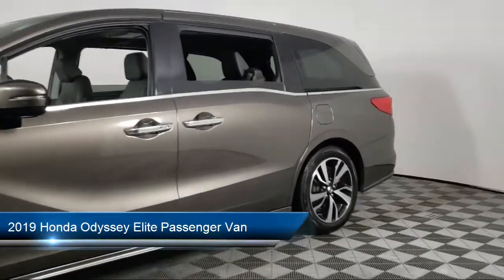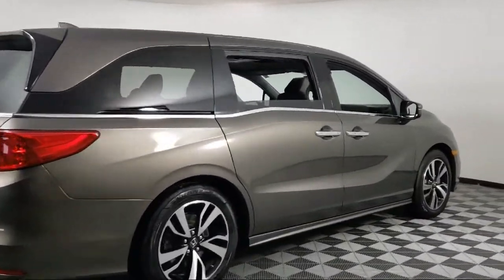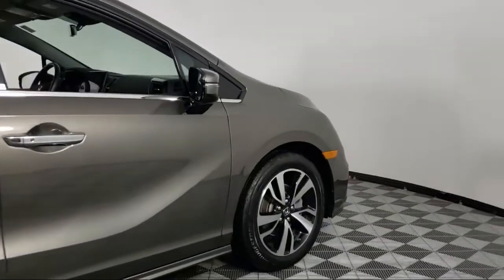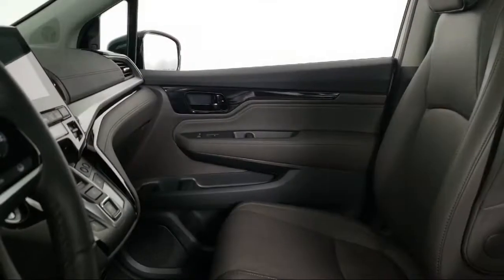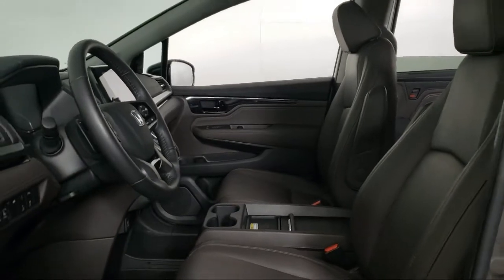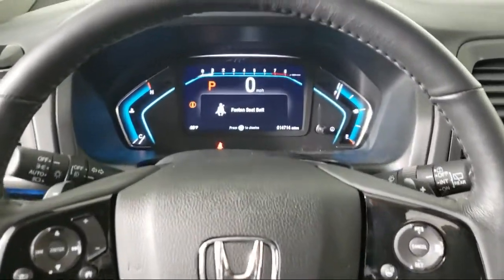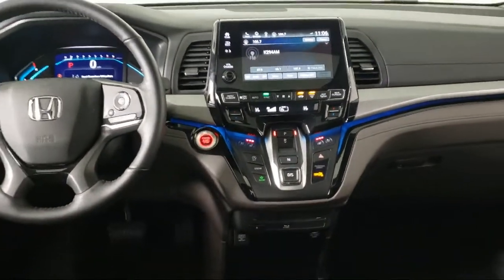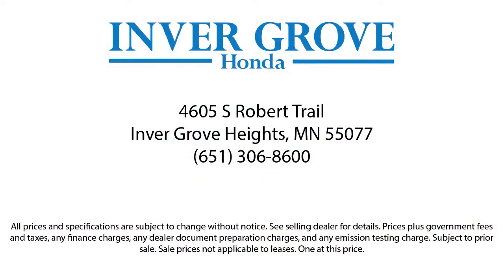2019 Honda Odyssey Elite Passenger Van Inver Grove Heights St. Paul Minneapolis Woodbury Burnsvi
2019 Honda Odyssey Elite Passenger Van Stock Number: P11897 Vin:5FNRL6H95KB083823.